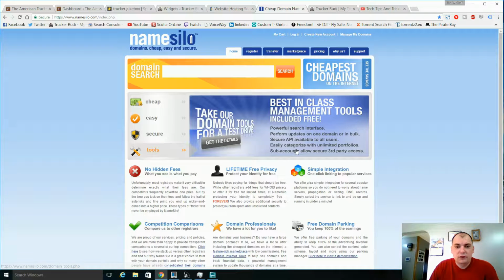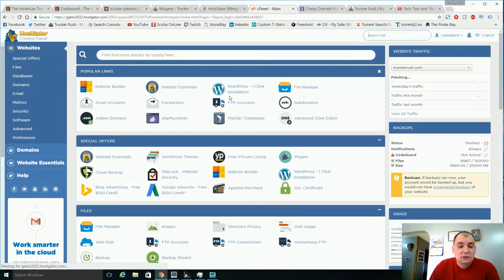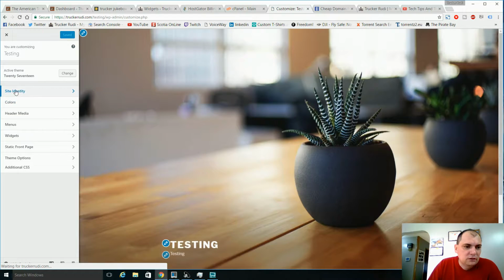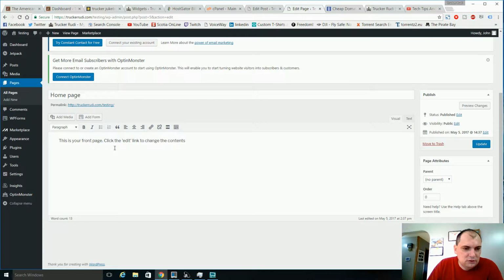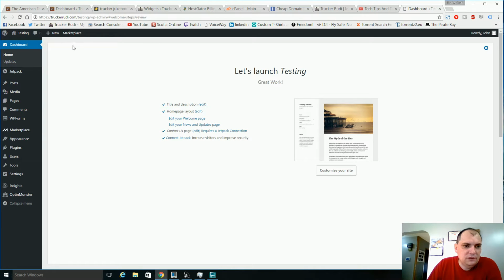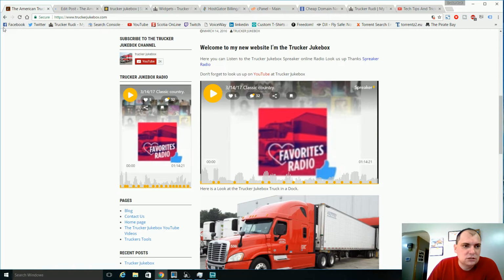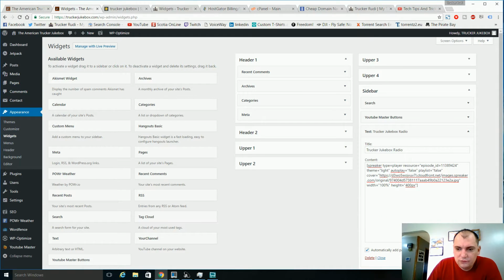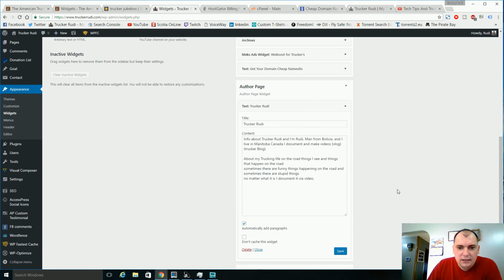How to Create a WordPress website in Minutes up and Running for beginners Tech Tips And Tricks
My name is Rudi and I enjoy technology and I think I'm good at it and I would love to show you some tricks and ideas on how to work with some software on this channel I like to work with Sony Vegas how to do video editing I like to show you how WordPress works to create a website tips plug-ins some of those ideas and I like to show you some computer software if you have any suggestions on what you would like to see just leave me a message or leave a comment underneath the video and I will see if I can get that up for you I hope you will enjoy it don't forget to hit the subscribe like and share Thanks
I also do have another YouTube channel if he would like to check it out I would appreciate that it's about travelling family life you get to know me more personal a lot of barbeque videos fishing camping in that kind of stuff snowmobiling at Trucker Rudi

If You want to make money making YouTube videos partner with this company it's a very good company the Link is right

The credit for the music is My Love Ain't Free - NoVoxNoStlGtrNoBanjo
POS_Artist-Dee_01_This_Feeling_I_Long_For
The credit for the music is through Freedom! Partners ID: 465427